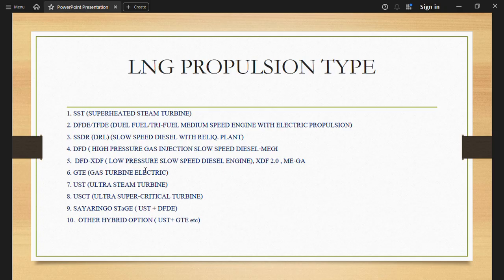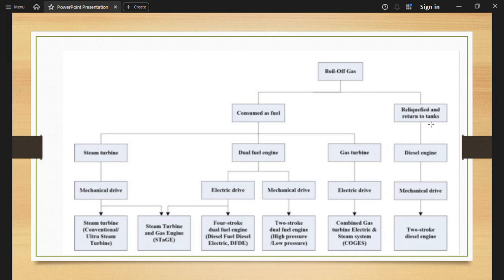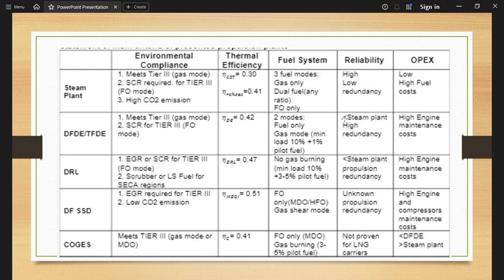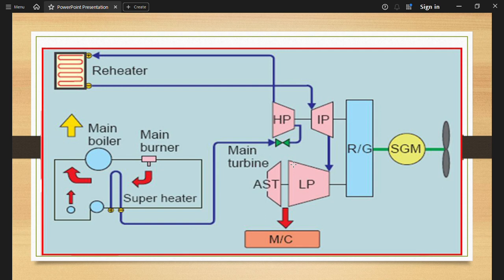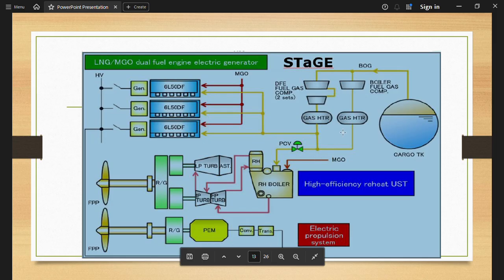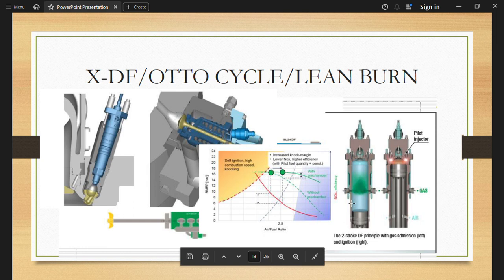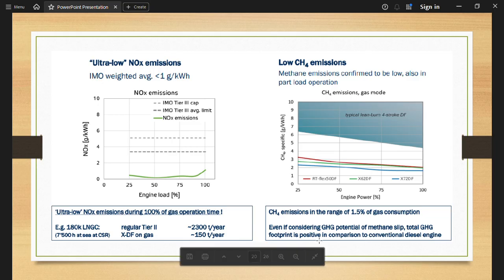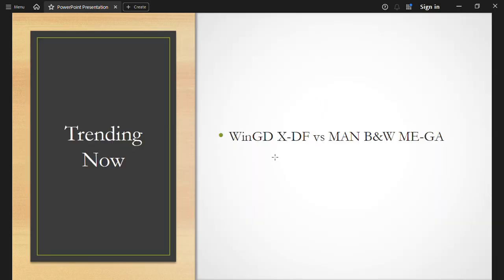LNG PROPULSION TYPE;GAS ENGINE;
LNG (Liquefied Natural Gas) propulsion ships use various propulsion systems, including steam turbine propulsion, dual-fuel diesel electric (DFDE) propulsion, and gas turbine-based systems. These systems are often paired with different LNG tank types, such as Moss and membrane tanks, each with its own advantages and disadvantages.
Here's a more detailed look at the types of LNG propulsion ships and their associated technologies:
1. Steam Turbine Propulsion:
How it works:
Boil-off gas (BOG), which is the natural evaporation of LNG, is used to drive steam turbines, which then power the ship's main engine.
Advantages:
Historically a common system for LNG carriers, steam turbines can be efficient and reliable.
Disadvantages:
Can be less fuel-efficient than other systems, and the BOG from the LNG cargo is a significant factor in its operation.
2. Dual-Fuel Diesel Electric (DFDE) Propulsion:
How it works:
The ship's engines can run on either LNG or diesel fuel, generating electricity that powers the ship's motors and propulsion system.
Advantages:
Offers flexibility in fuel choices, can improve fuel efficiency, and is suitable for large ships with high power demands.
Disadvantages:
Can require a more complex infrastructure compared to steam turbine systems.
3. Gas Turbine-Based Systems:
How it works:
Gas turbines, similar to those used in aviation, are used to generate power for propulsion.
Advantages:
Potentially more efficient than steam turbine systems and can offer flexibility in fuel choices.
Disadvantages:
Gas turbines can be less reliable and require more maintenance compared to other systems.
4. LNG Tank Types:
Moss Tanks:
Spherical tanks are independent of the ship's hull, offering a robust and efficient way to store LNG.
Membrane Tanks:
Consist of thin, insulated panels that form the cargo tanks, allowing for efficient use of space.
IMO Type B Tanks:
These tanks are designed to meet IMO regulations for LNG carriers and can be either spherical or prismatic in shape, with prismatic tanks offering greater deck space utilization.
5. Other Considerations:
Re-liquefaction:
Some ships incorporate re-liquefaction plants to convert BOG back into LNG, reducing waste and improving efficiency.
Electric Drive Systems:
The trend is towards electric drive systems, which can improve efficiency and reduce emissions.
Waste Heat Recovery:
Systems to recover waste heat from engines and other sources can further improve efficiency.
Small-Scale LNG Carriers:
These vessels, often with C-type tanks, are gaining popularity for smaller-scale LNG transport and distribution.
The choice of propulsion system and LNG tank type depends on various factors, including the size of the vessel, the desired level of efficiency, and the specific requirements of the trade routes.